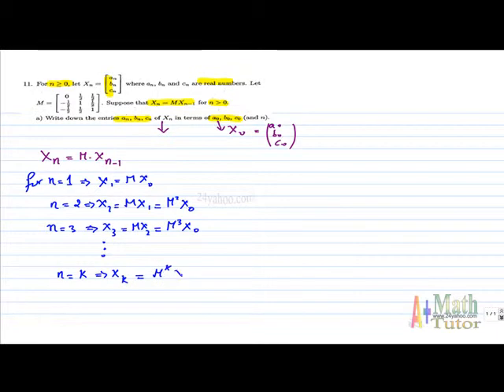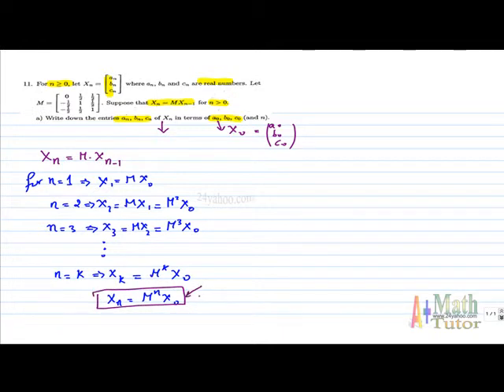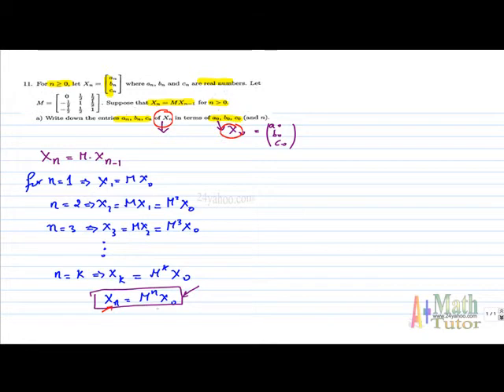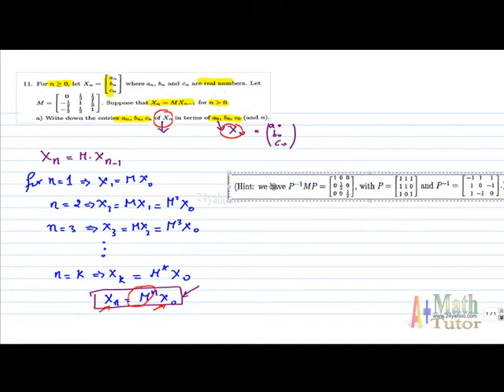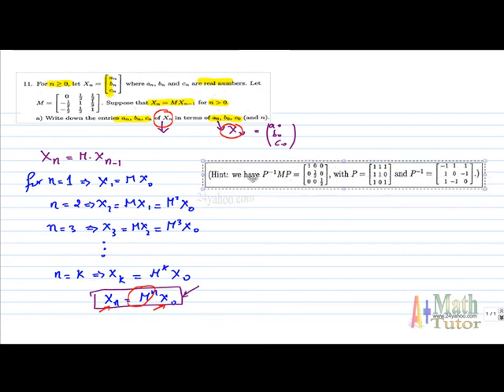Diagonal Matrix Characteristic Polynomial [Multiplicative Inverse]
💡WELCOME TO MY MATH CHANNEL💡
💡        A ROAD TO SUCCESS                 💡

MATH 265 (or Math 177,236,248,411,2210),
Math264 (or McGill Math 222 Math 248 Honors Concordia MAST 218 Math 2111 Math 365 MAT235Y1 MATH 2403),
Math 251 (or Math 67,133,134,413,416 513),
Math 200 (or Math 4c,),
Math 201 (or Math 2312, 107,121,1001),
Math 202 (or 201-HTH, 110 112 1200),
Math 203 (or Math 31A,1106,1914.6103),
Math 204 (or Math 018,341,135A.1114),
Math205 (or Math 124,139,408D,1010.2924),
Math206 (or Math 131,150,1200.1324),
Math208 (or Math 160,125,110.1070Q,0120),
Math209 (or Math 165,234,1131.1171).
Engineering Engr 213 (or 310,316,449,581)- APPLIED ORDINARY DIFFERENTIAL EQUATIONS
Engr 233 (or Math 2F05,424) - APPLIED ADVANCED CALCULUS
Engr 311 (or MA20101)- Transform Calculus and Partial Differential Equations